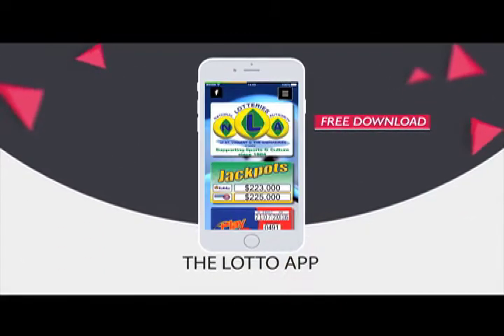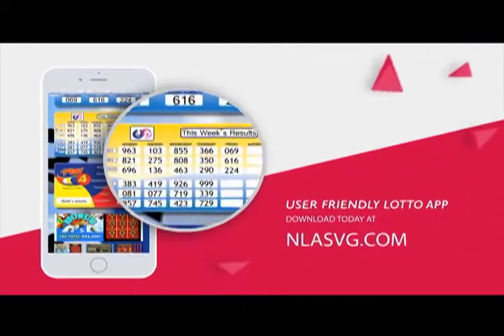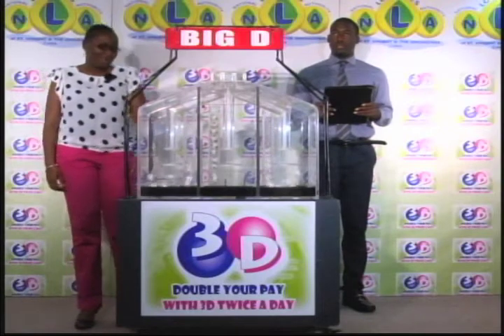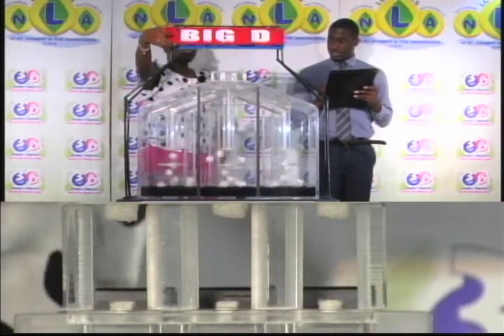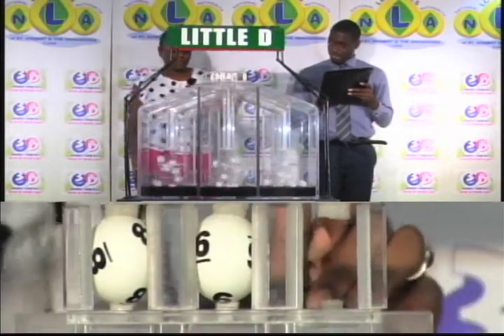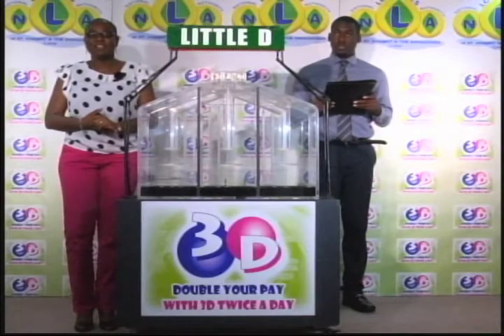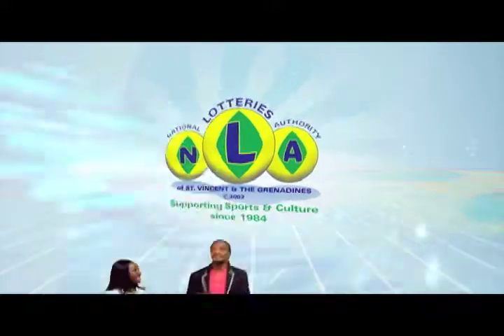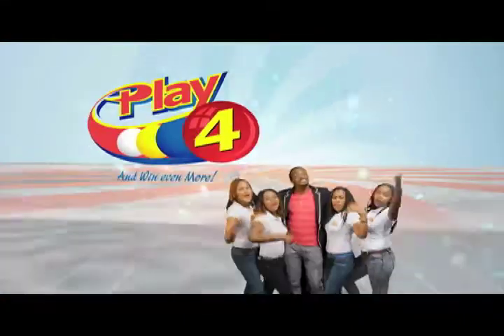NLA MIDDAY DRAW MAY 12th 2017